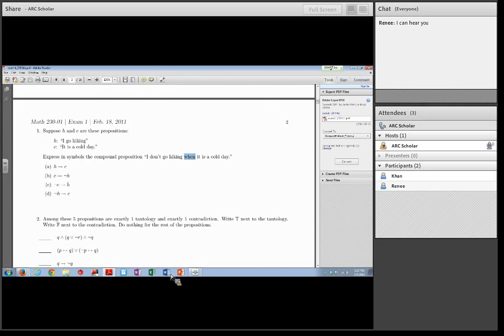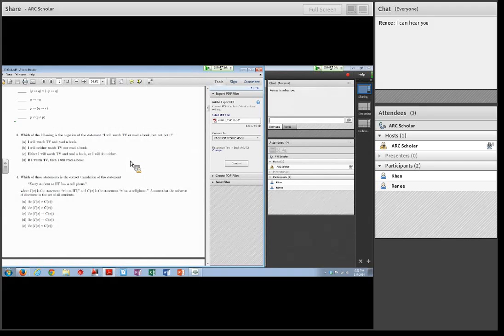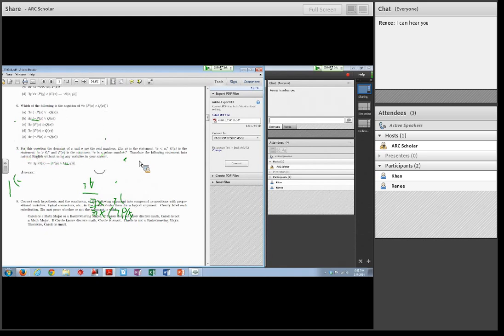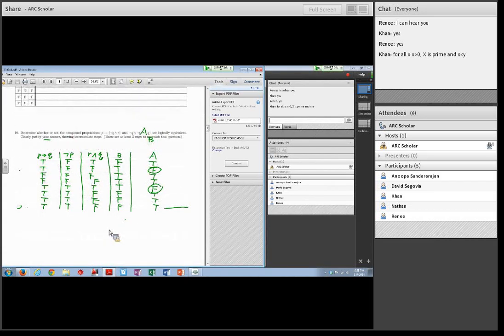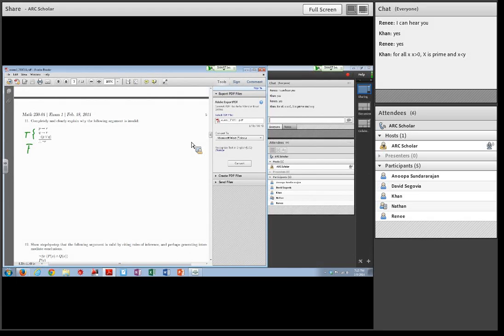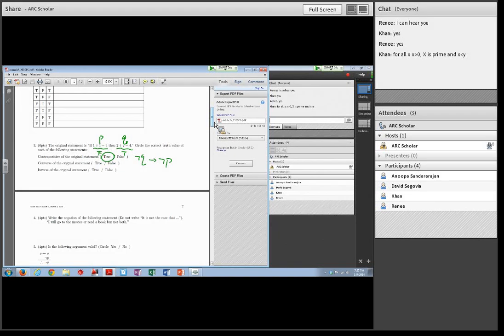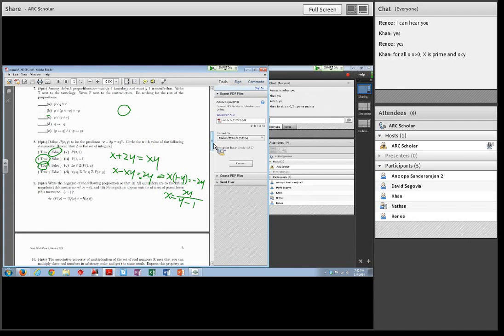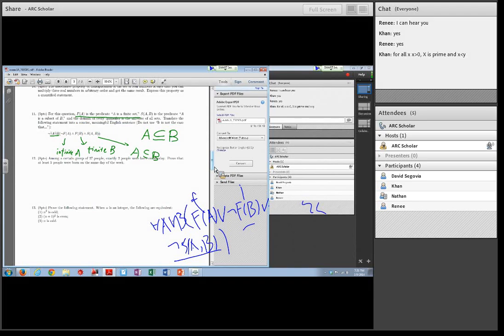MATH 230 Exam 2 review